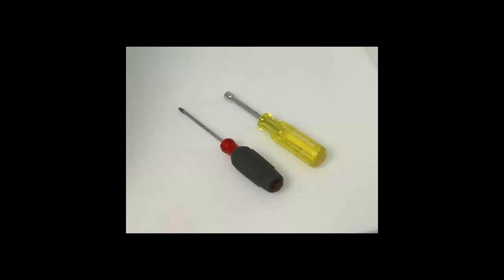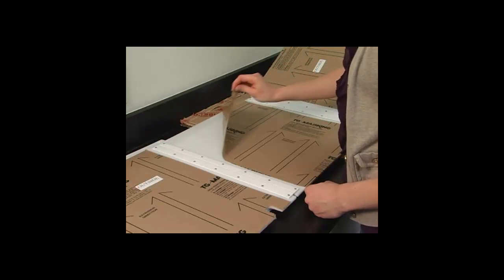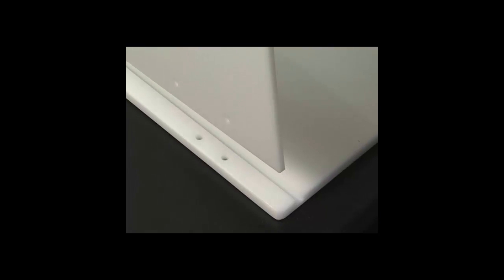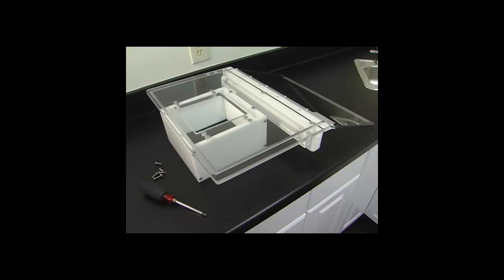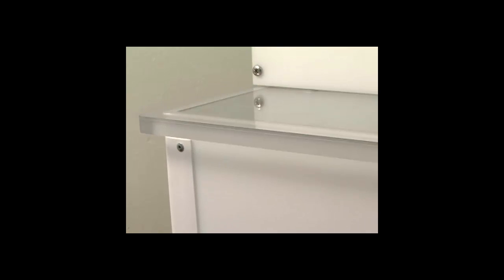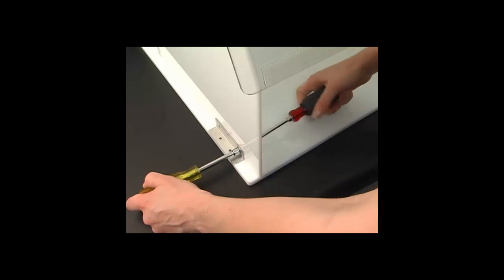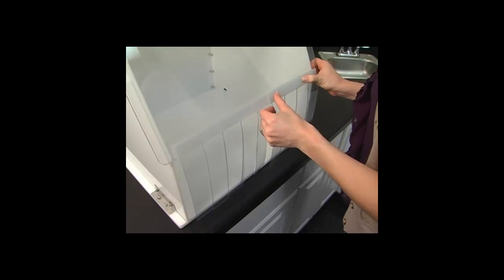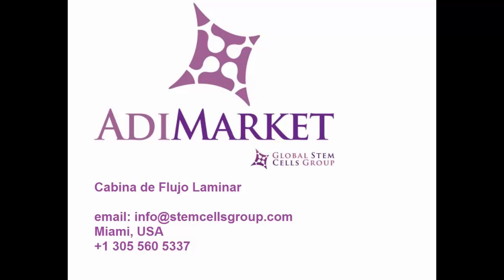Cabina de flujo Laminar instrucciones